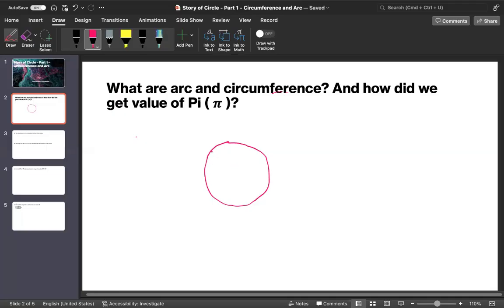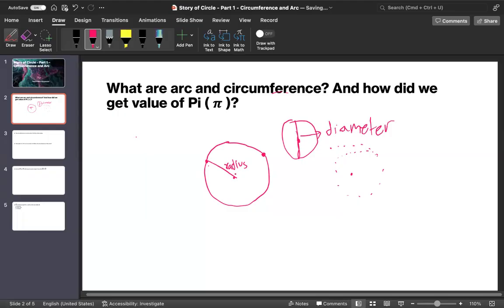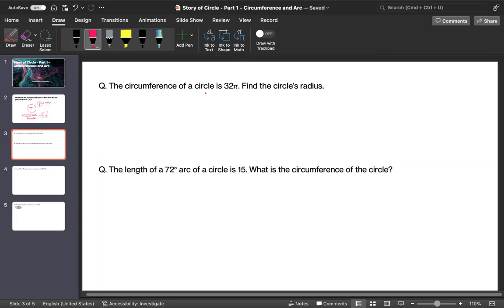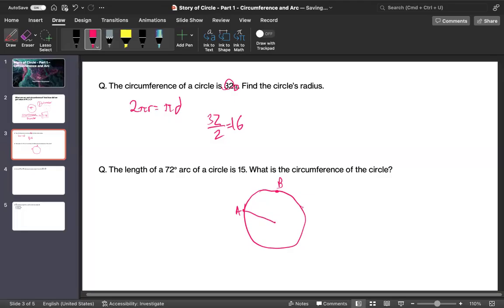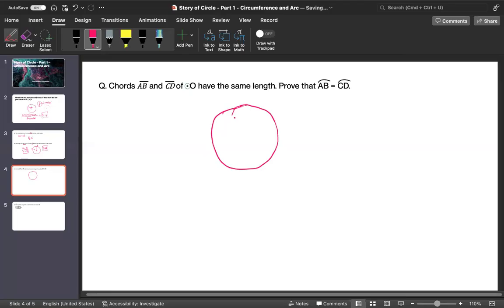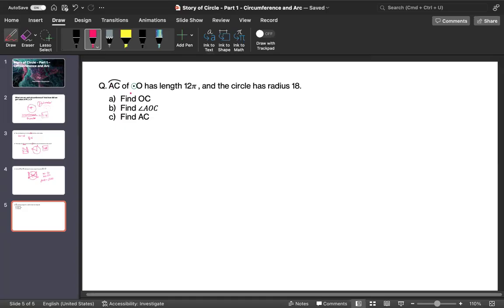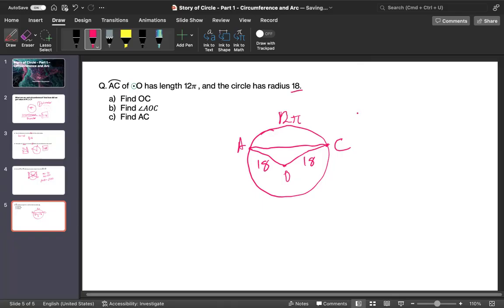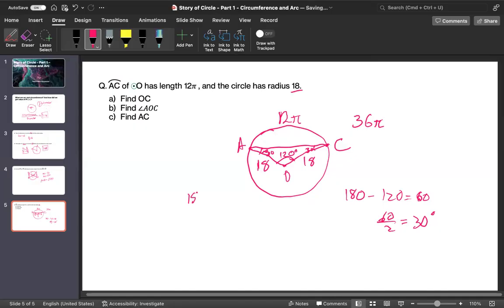Story of Circle - Part 1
This is the first part of our Circle story.